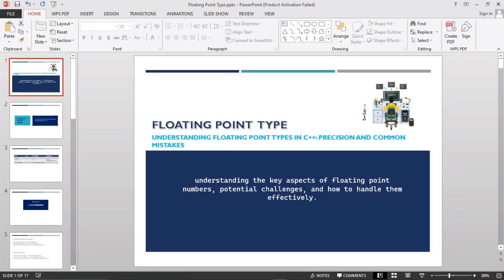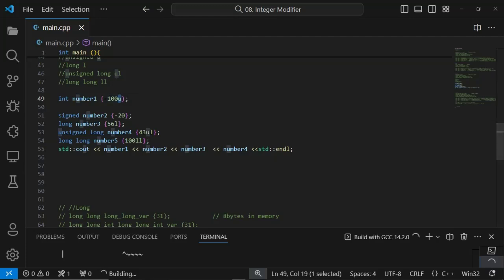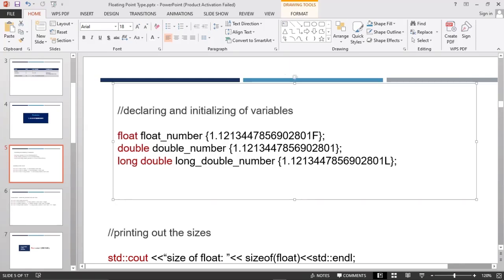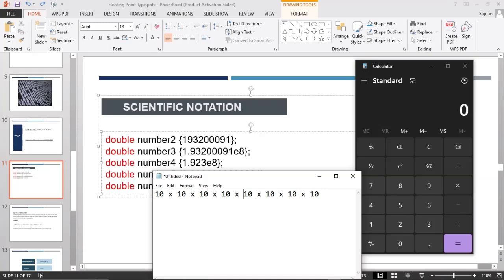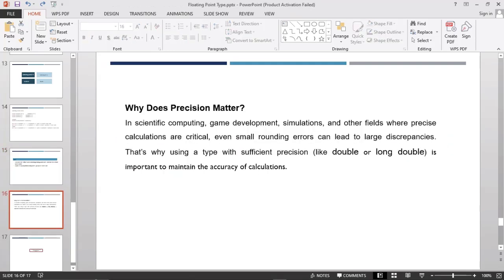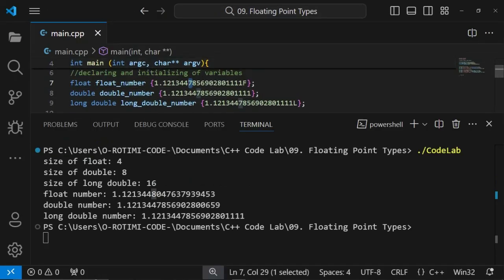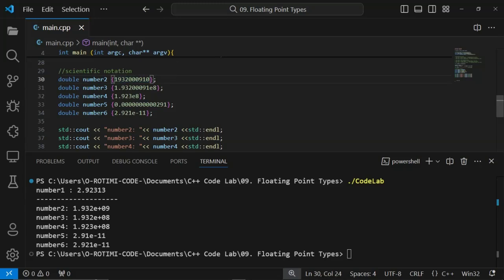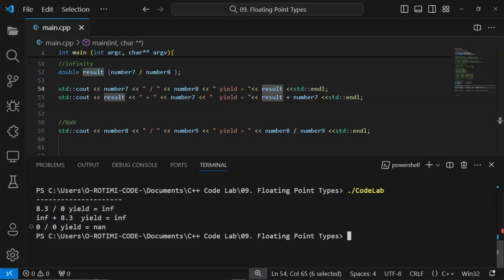Lec. 15 Floating Point Types (Advanced Fractional number)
Welcome to C++ Code Lab! In this video, we'll dive into Floating Point Types in C++ and how they are used for handling decimal numbers. Learn the key differences between float, double, and long double, and understand when to use each type in your programs. We'll also cover precision, range, and best practices to avoid common pitfalls.

Whether you're a beginner or brushing up on your C++ skills, this tutorial will help you get a solid grasp of floating-point numbers in C++.